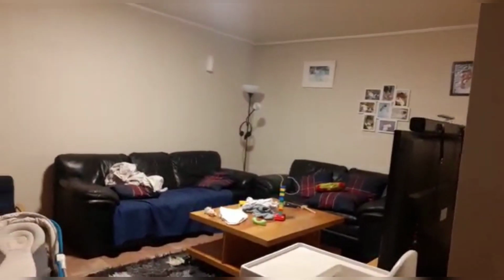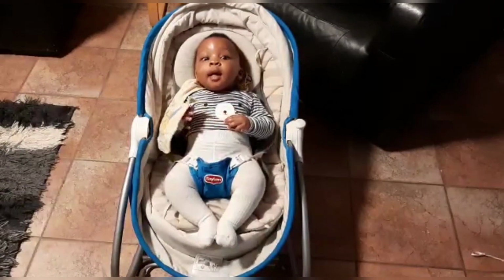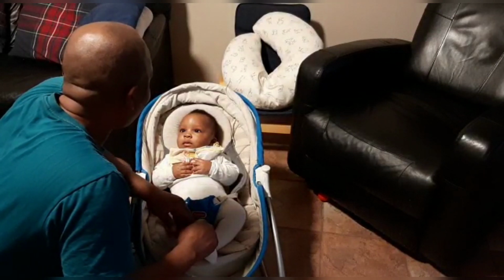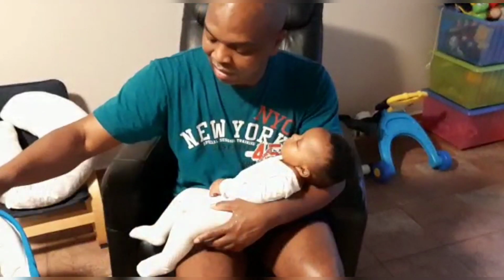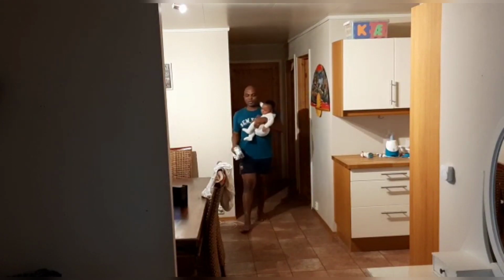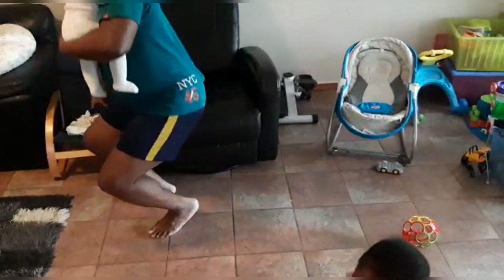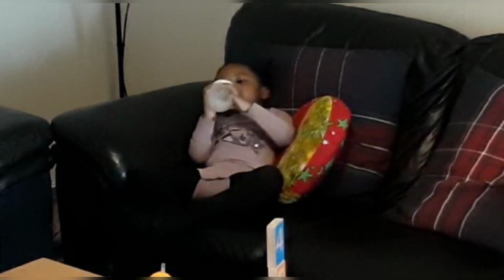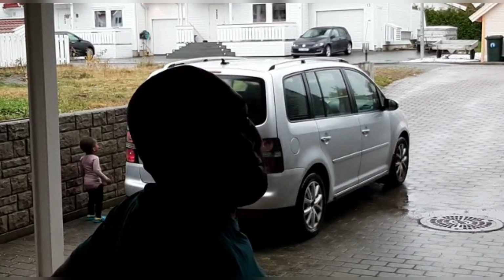Hubby babysits our newborn baby and toddler alone?? | OMG what was i expecting?(VLOG)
When hubby decided to surprise me by taking over my channel a day I went for 8 hrs work.

My 4 months old and 22 months old survived some hours with their dad alone😆 🤣 . I guess I will be leaving them more to get along so I can as well rest a bit and visit some friends. What do you guys think, did he pass or not?